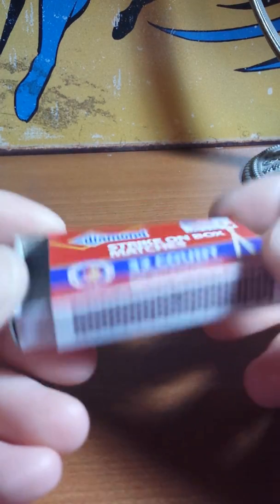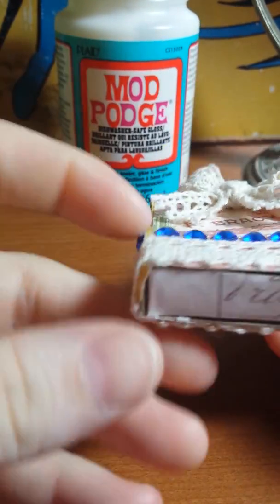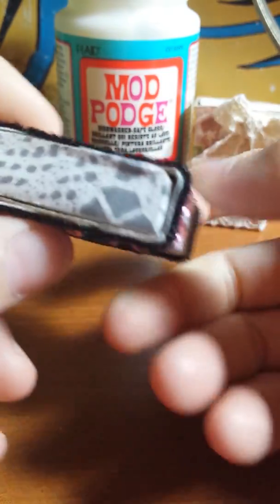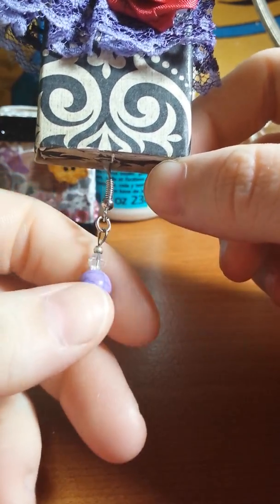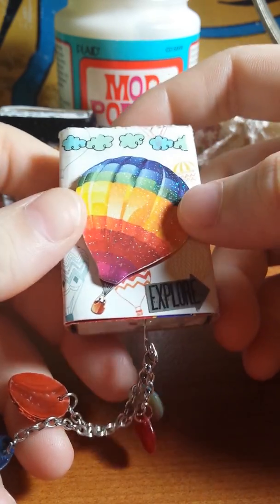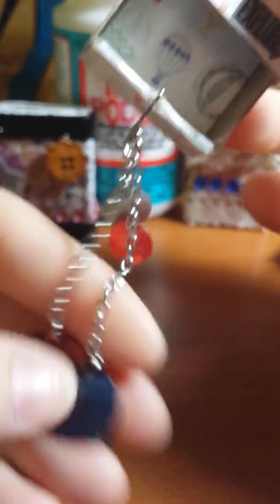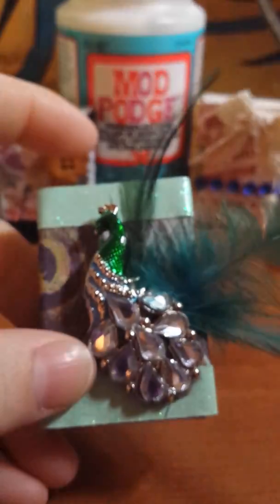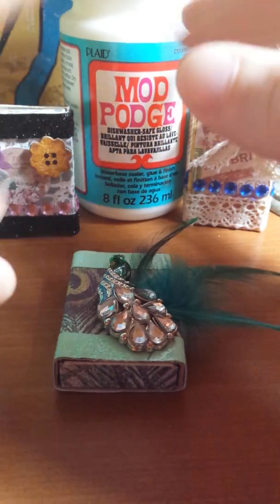Project share #1 : Altered Match boxes